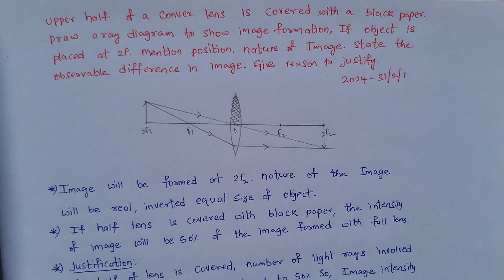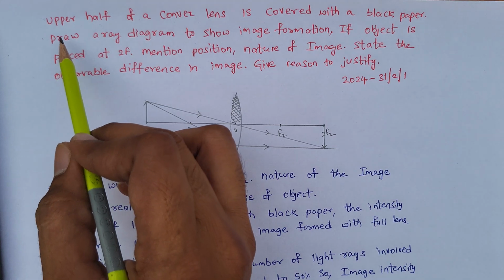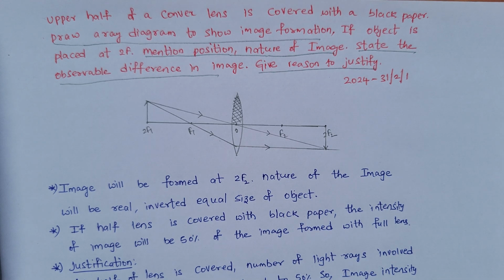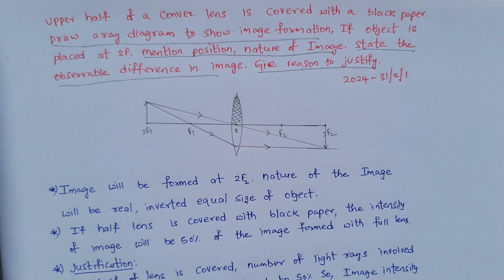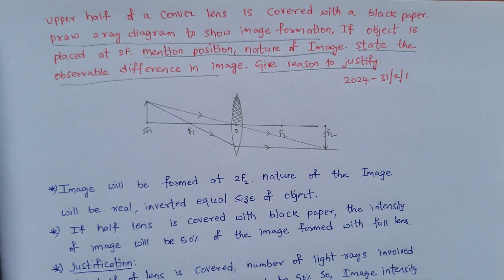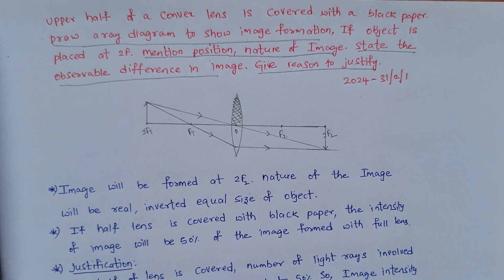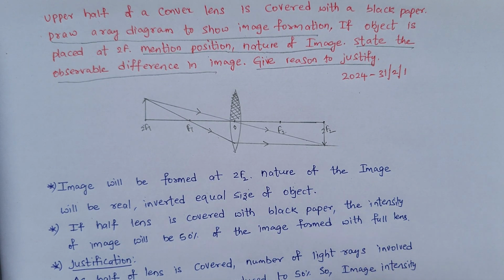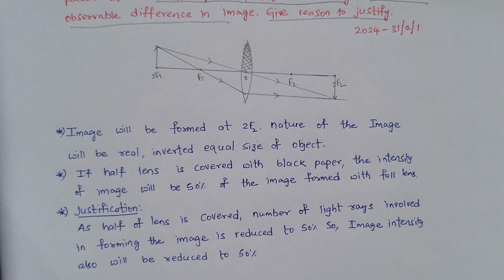Upper half of a convex lens is covered with a black paper. Draw a ray diagram to show the image for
Welcome to Bhouthics!

In this video, we solve a previous year board exam question on the fascinating topic of the half-covered convex lens. Follow along as we break down the problem step-by-step, providing clear explanations and insights into the behavior of light through a partially covered lens.

📚 Topics Covered:

Introduction to convex lenses and their properties
Detailed analysis of the half-covered convex lens experiment
Step-by-step solution to the board exam question
Understanding the impact on light behavior and image formation
Tips for solving similar problems in exams
This video is perfect for students preparing for board exams or anyone interested in deepening their understanding of optics. Enhance your problem-solving skills and boost your confidence with this detailed walkthrough.

📢 Join the conversation: Have questions or topics you’d like us to cover? We love hearing from our viewers!